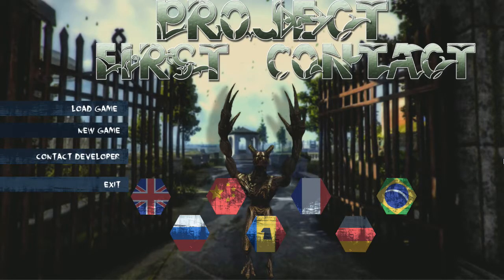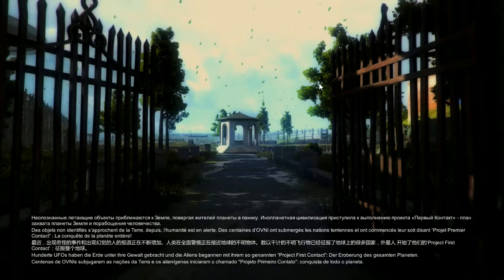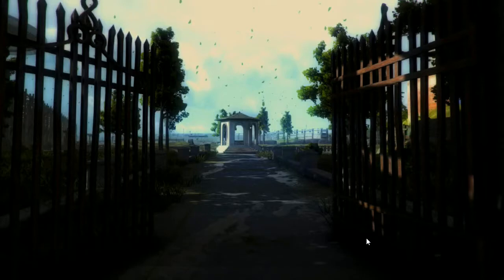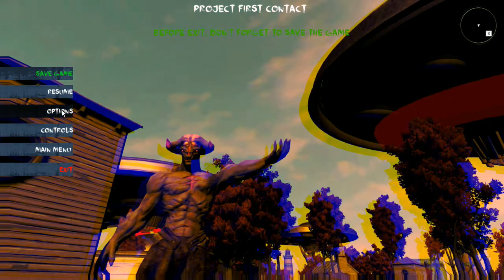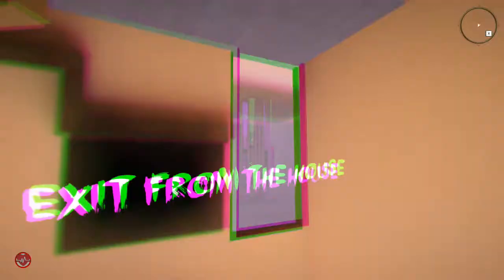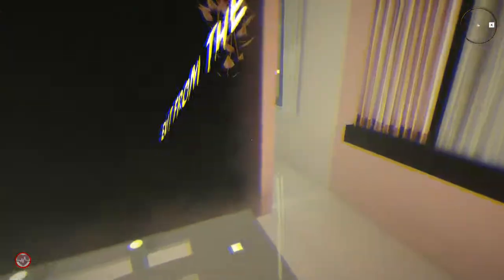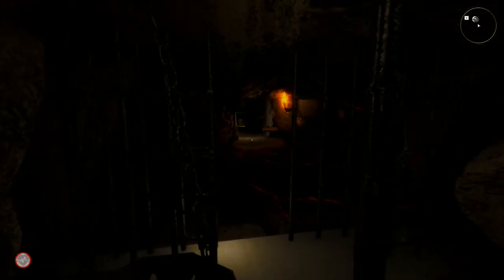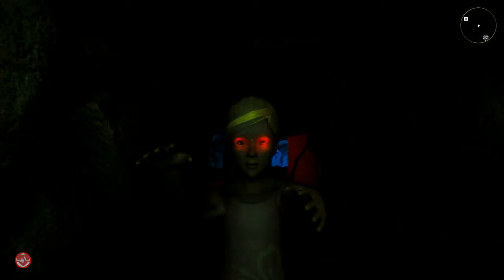Early access to Project First Contact [ I Jumped alot lol ] - First Impression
Early access to Project First Contact was sent this key to check this game out I did jump quite a lot bit of a horror game. This was my first impression of the game and more to come from this space tripy horror game.

Game Release  date is 26th july